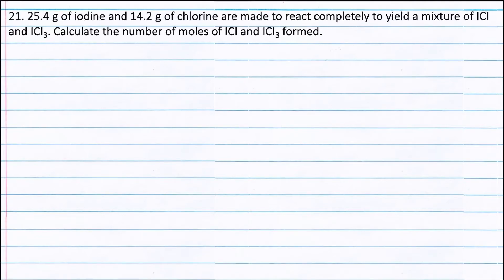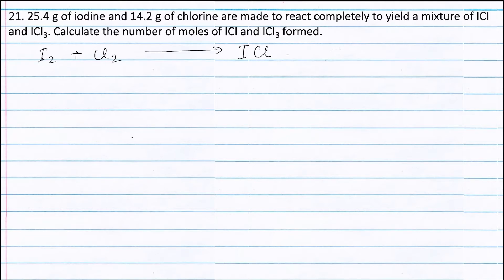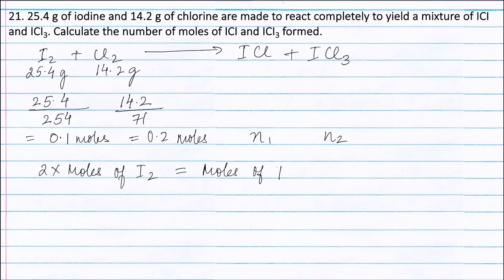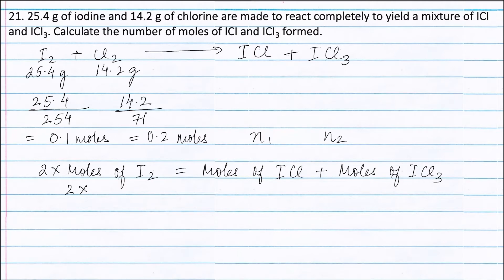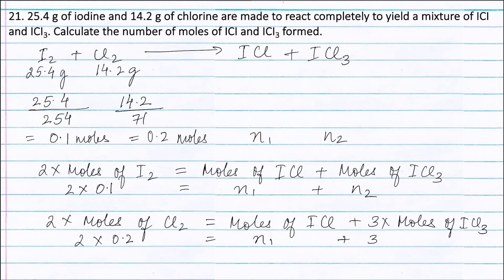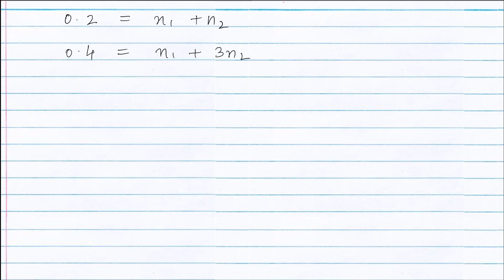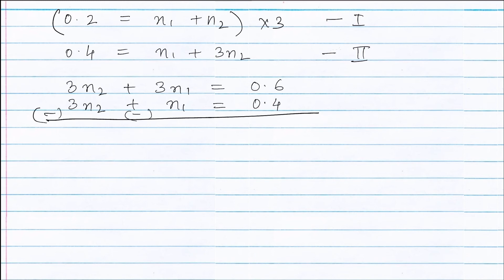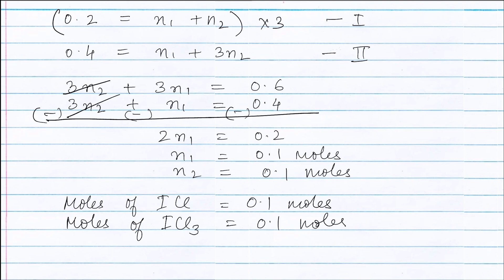Q21. 25.4 g of iodine & 14.2 g of chlorine are made to react completely to yield a mixture of ICL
Q21. 25.4 g of iodine & 14.2 g of chlorine are made to react completely to yield a mixture of ICL and ICL3  Calculate the number of moles of ICL and ICL3 formed